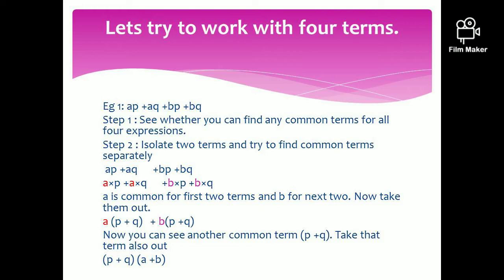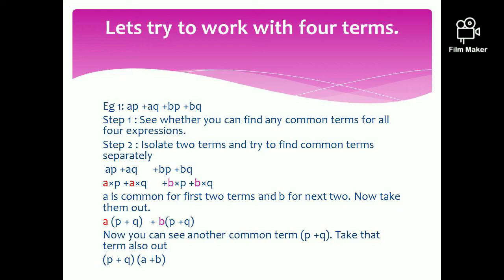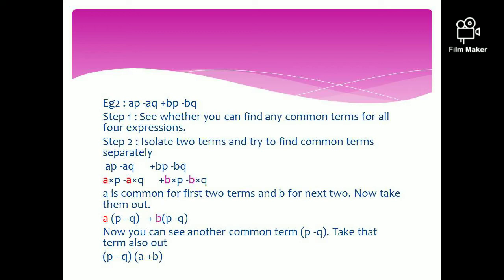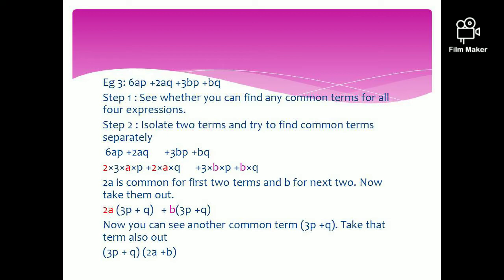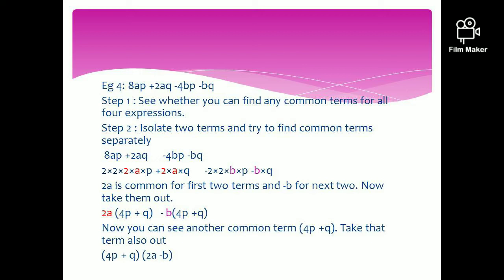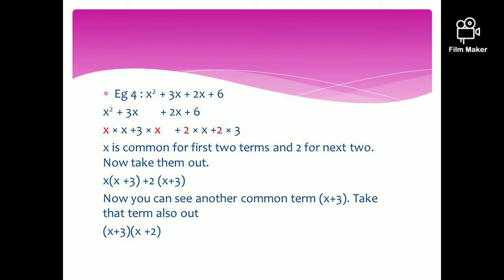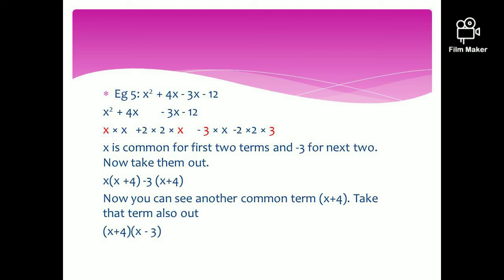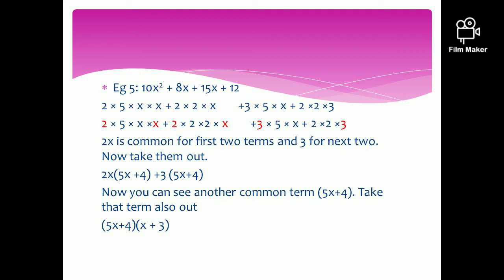Factorization for Beginners Lesson 2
Factorization for Beginners Lesson 2 contains basic factorizing methods.